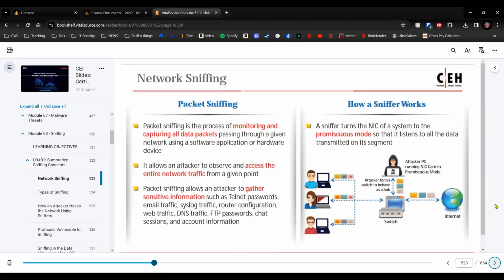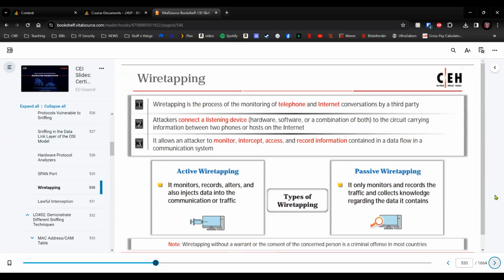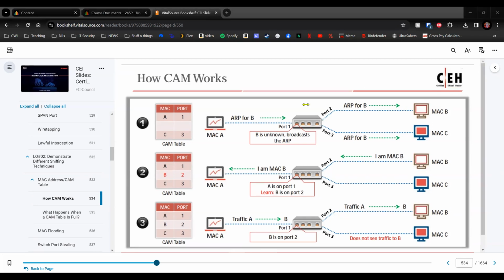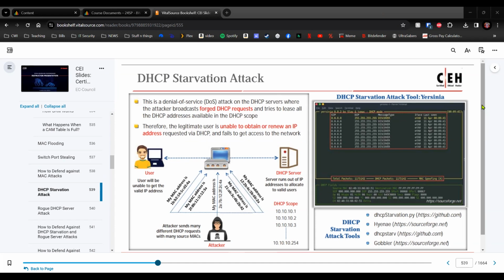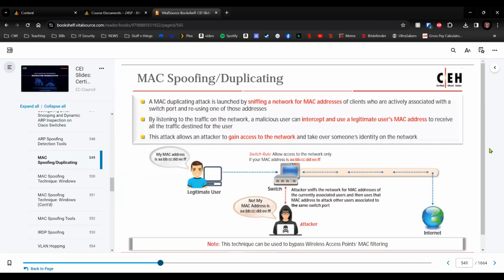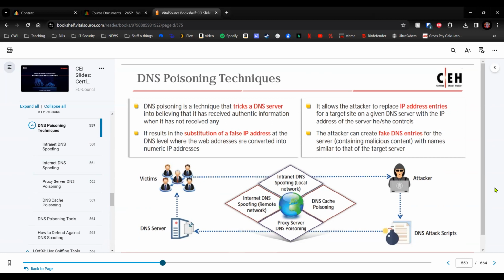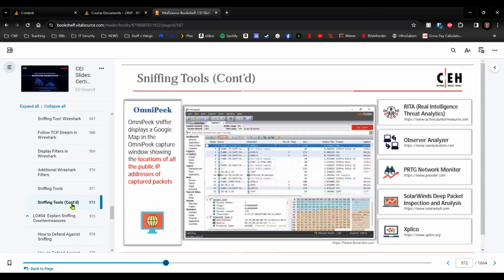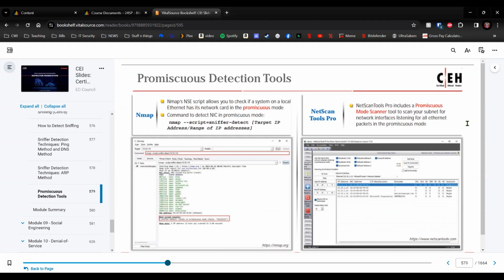CSEC 255-002R February 5, 2024